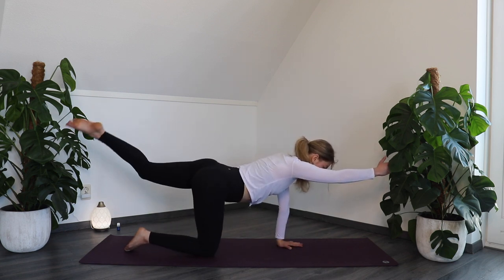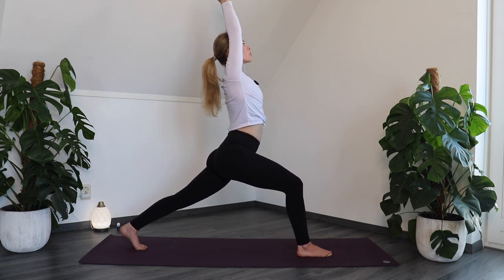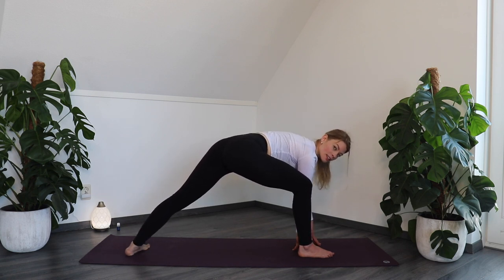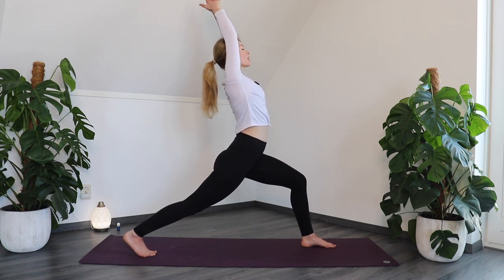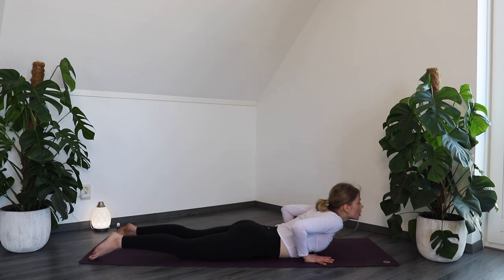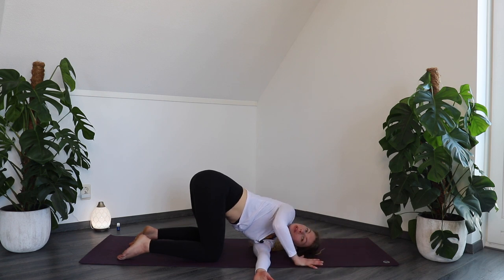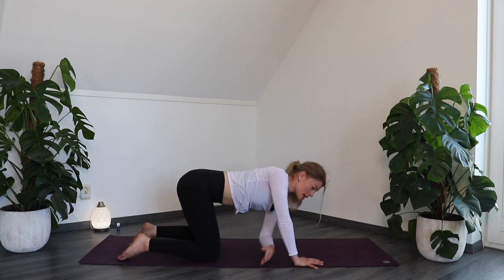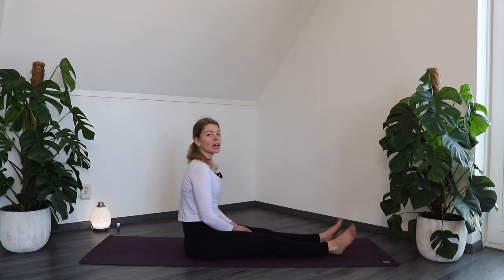Yoga for Highly Sensitives - Slow Flow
Yoga for Highly Sensitives is for the ones who consider themselves Highly Sensitive, but it is also for everyone who is looking for a slow practice, which is not too hard and beginner friendly. You might want to use the Essential Oil White Angelica to enhance your practice.